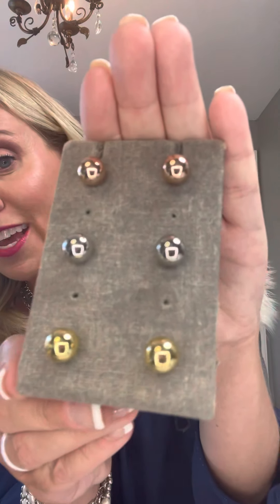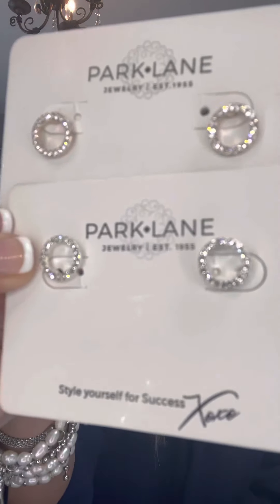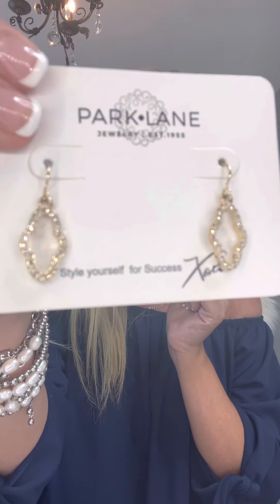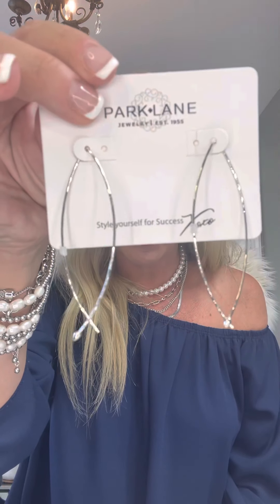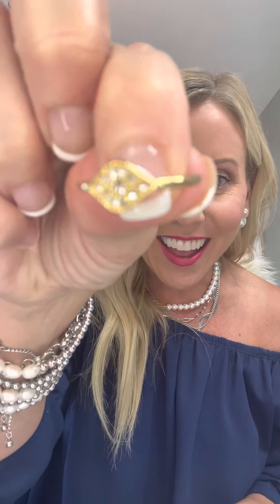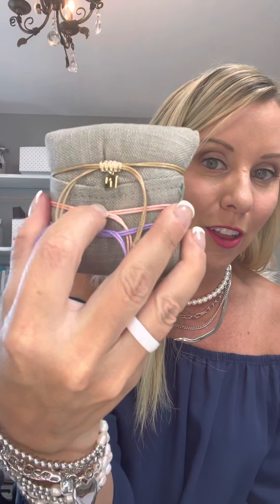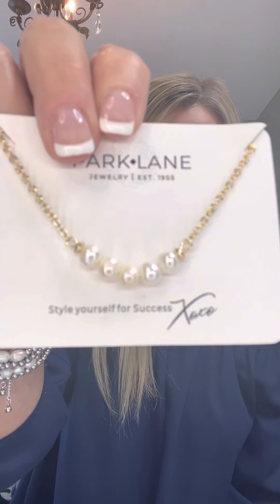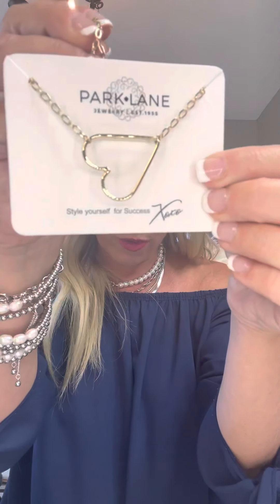The Park Lane Jewelry 2/4 Sale Explained